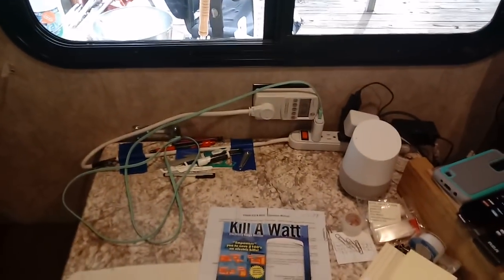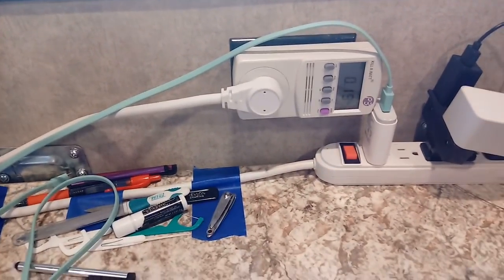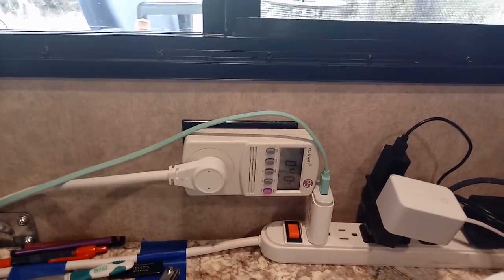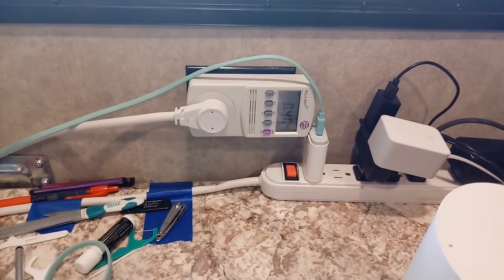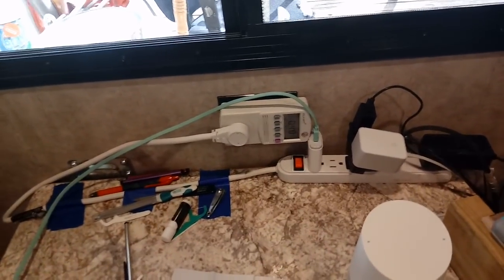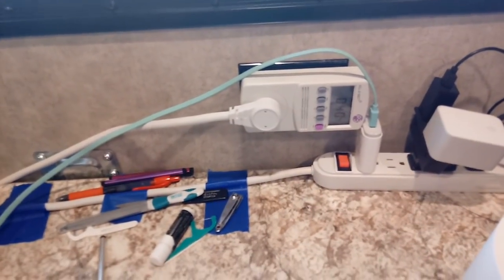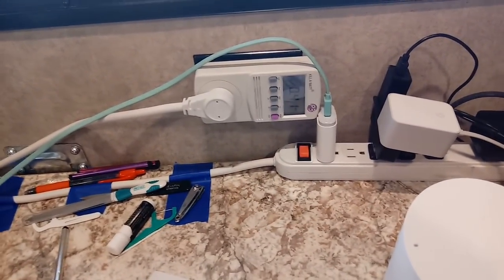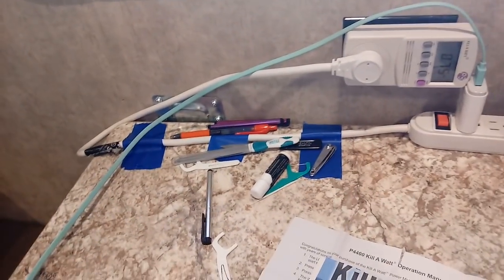SOLAR...HOW MUCH DO I NEED???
rusty78609...In this video I show you how to determine how much solar you may need. Know your usage first!        A LINK TO AMAZON PRODUCTS thank you for using the AMAZON LINK!!!